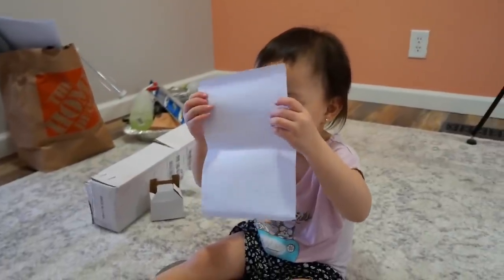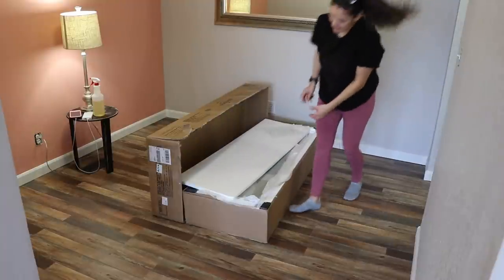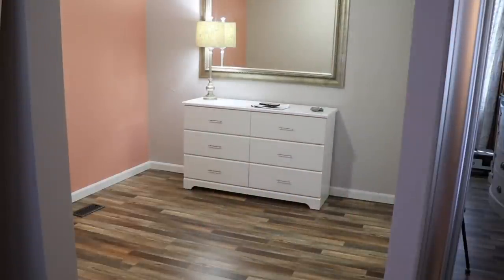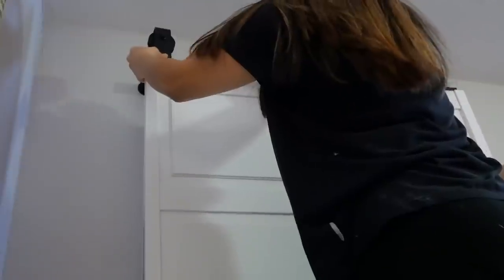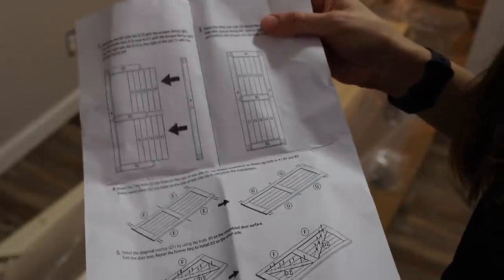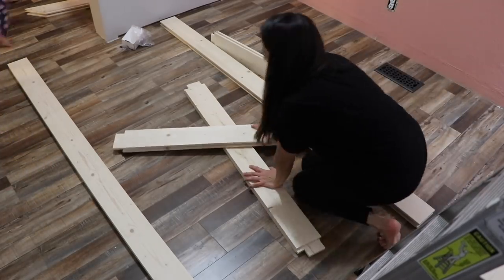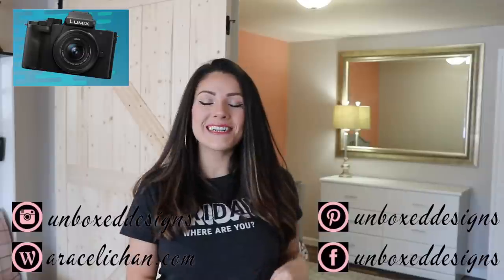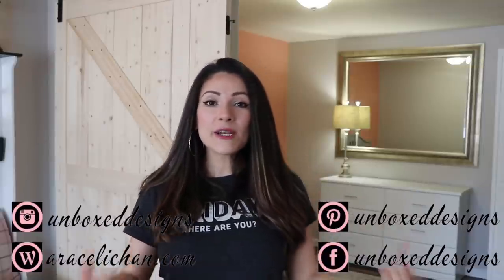EXTREME Bedroom Makeover | Full Bedroom Transformation On A Budget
Hey guys! In this video I am showing you the finishing touches to complete our extreme bedroom makeover. We transformed a dining room to a bonus room which went from drab and dark to fab and light. Super excited for this new space in our home!

*WHAT WE USED FOR THIS VIDEO*
*White Brookside Dresser*
*DIYHD BiFold Barn Door Track*
*Snavely Bifold Door*
*S&Z Tophand Barn Door*
*Ceiling Mount Barn Door Track*

*All craft supplies are listed below and are categorized by type*
*All Wood Stuff*
Amazon 1 Gallon 200 Pack Paint Sticks
300 pc 20mm Natural Wood Beads
200 pc 1 inch Natural Wood Beads
Assorted Sizes Wooden Beads
Monrocco Dark Brown & Coffee Beads
Reed Coil for Basket Weaving
Amazon 11.8 inch 100 Pack Natural Bamboo Sticks

*Glue*
Gorilla Hot Glue
E6000 Glue
Starbond Super Glue
Tacky Glue
Elmers Craft Bond Spray Adhesive

*Paints and Such*
Rust-Oleum Matte White Spray Paint
Rust-Oleum Stone Textured Spray Paint
Minwax True Black Wood Stain
Minwax Classic Gray Wood Stain
Minwax Polycrylic Protective Finish Ultra Flat
Spectrum Noir Alcohol Markers
Sharpie Paint Markers

*Tools*
PowerShot Staple and Nail Gun Kit
Hot Glue Gun
CRAFTSMAN Orbit Sander
Sanding Discs
Black and Decker Cordless Screwdriver
Dewalt Lightweight Circular Saw
Dewalt Cordless Drill
WORKPRO spring clamp set
For precise cutting get this Exacto Knife Kit
Wire Cutters
Krylon Snap and Spray Can Handle
Sanding Sponge Block

6 inch White Foam Craft Ball
Plaster of Paris 8lb Tub

*FILMING EQUIPMENT*
Canon Wireless Remote Control